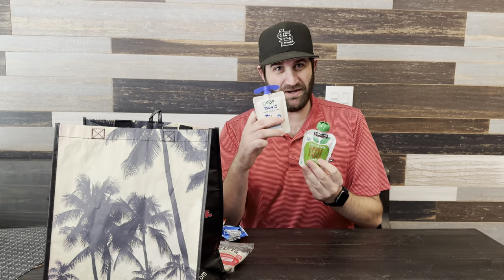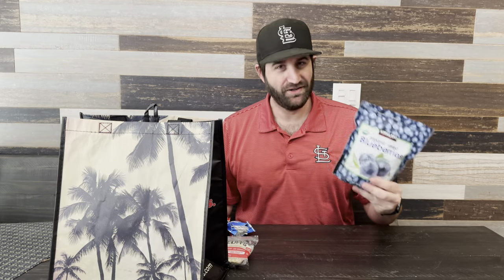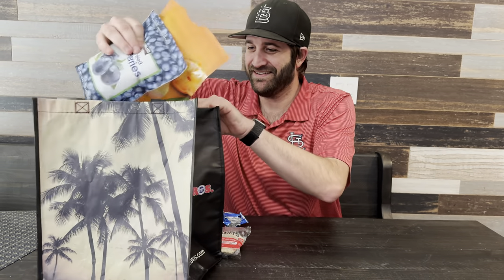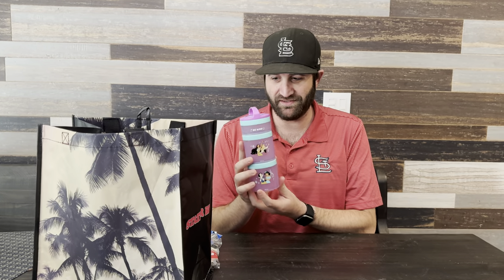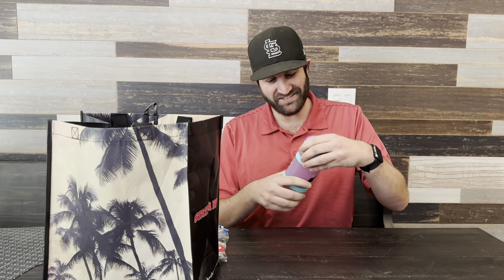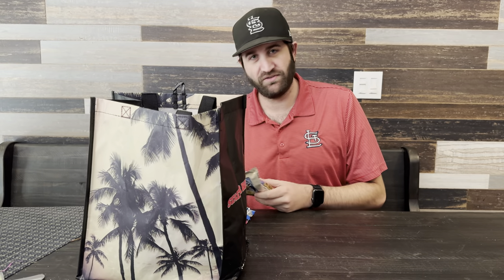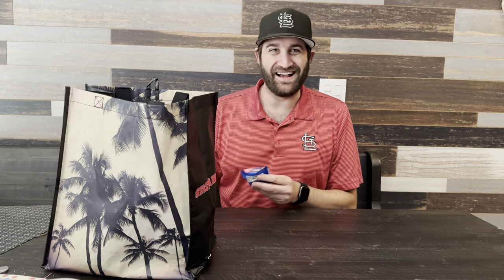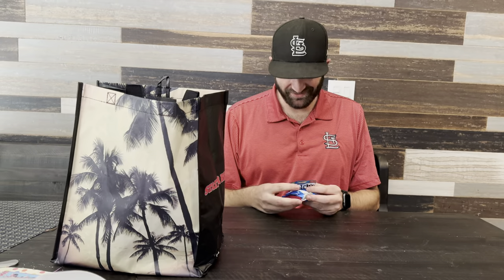Snack Bag Tips - Adventure Parent Pointers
Packing a diverse snack bag for family trips to Disney, SeaWorld, or other places can save you time, money, and meltdowns! In this video, we’ll share quick tips and tricks for stress-free snacking on the go. From choosing healthy, easy-to-eat options, to packing non-messy treats, we’ve got you covered. Plus, learn how to pack efficiently with reusable containers, bags to keep things fresh, and clever ways to manage portion sizes. Make snack time simple and enjoyable so you can focus on the fun!